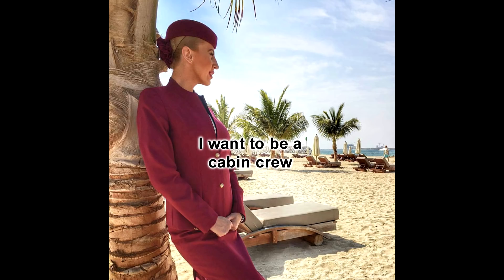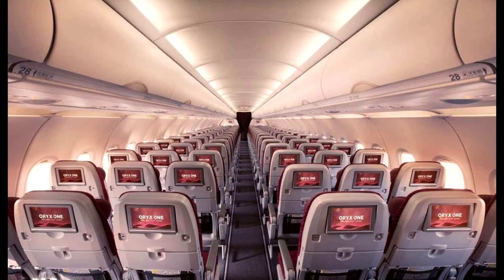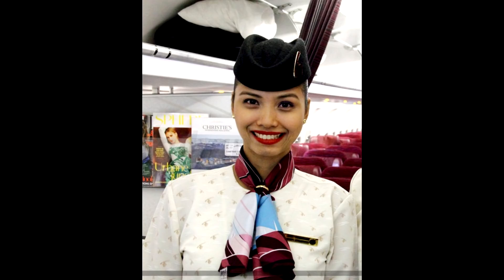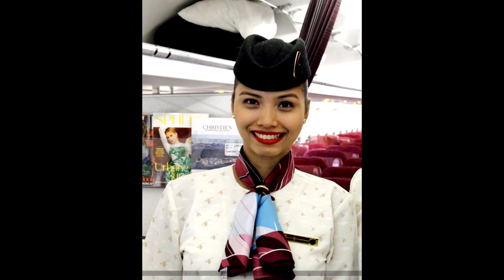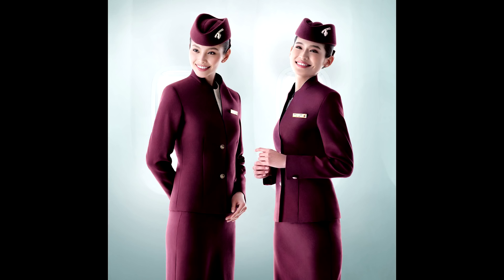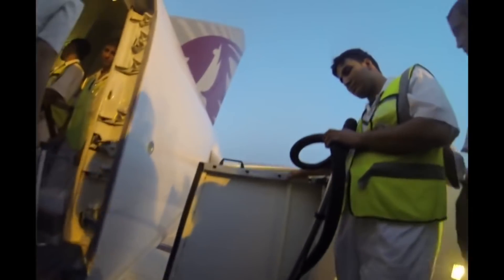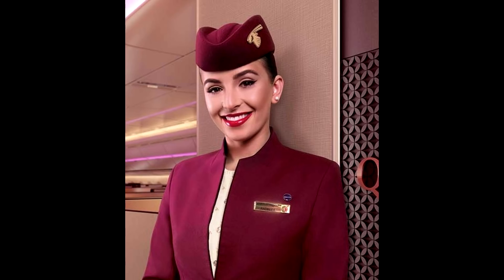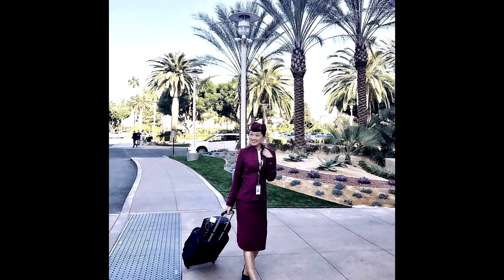Qatar Airways Cabin Crew - What do we do before a flight?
Qatar Airways Cabin Crew - What do we do before a flight? (Briefing)